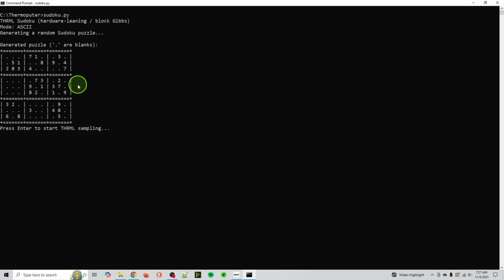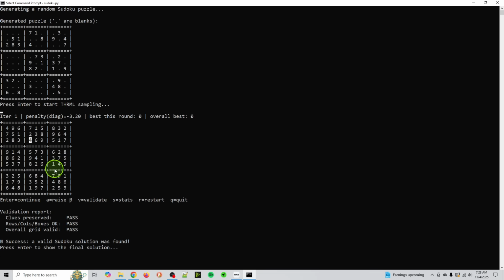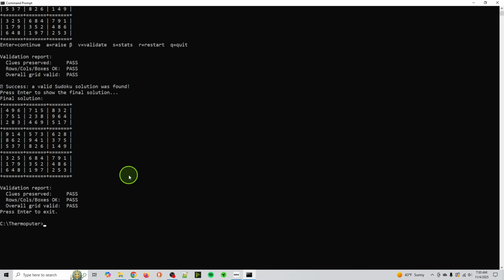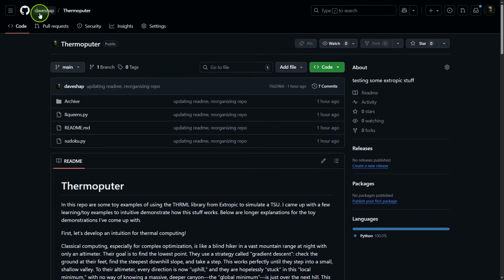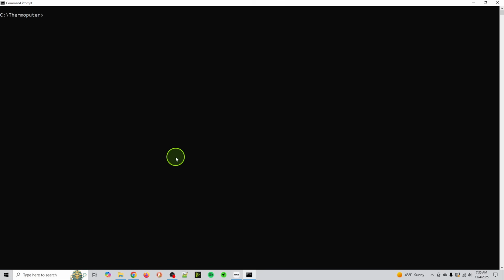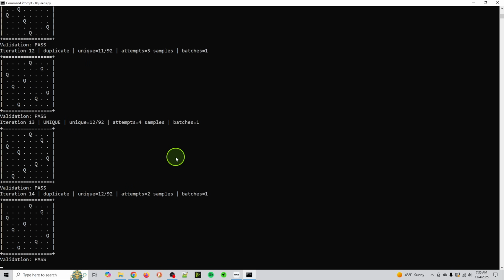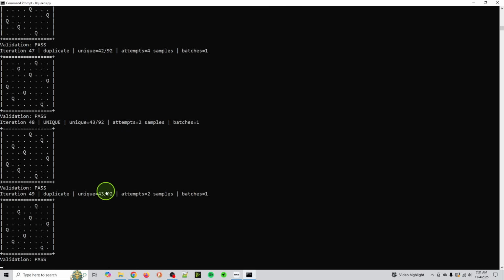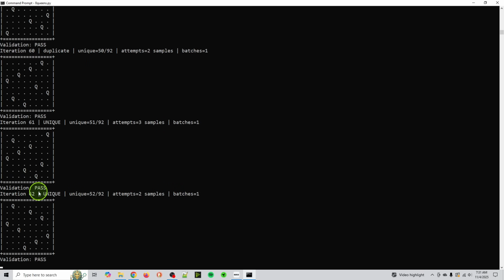Extropic's TSU is the next big thing (Do NOT miss this!)